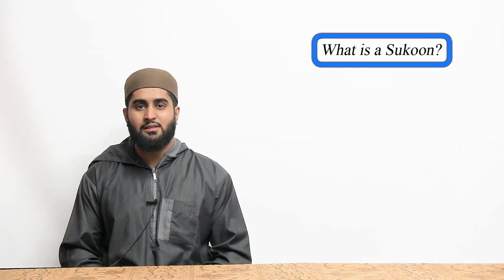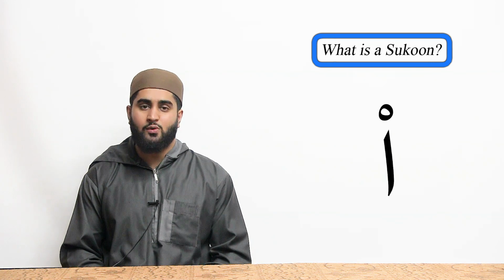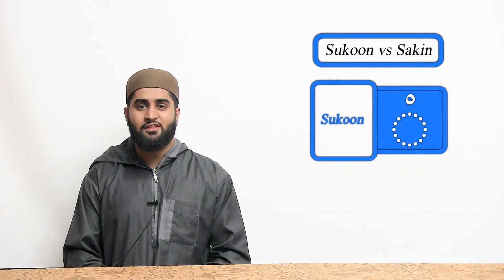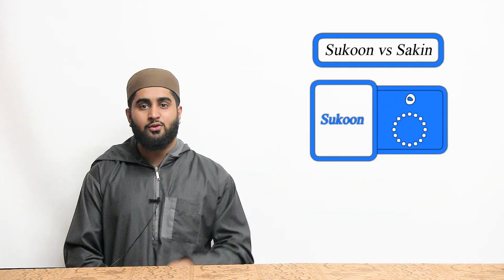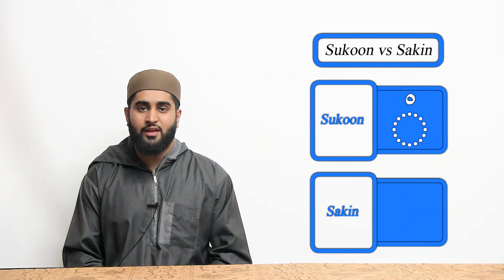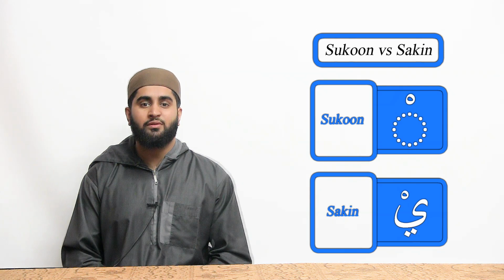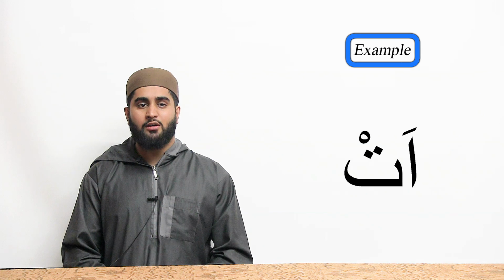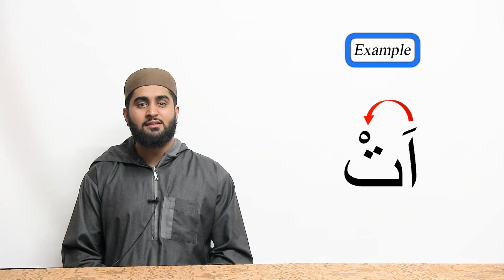Learn Sukoon AKA Jazm سكون و ساكن | Tajwid Interactive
Ustadh Saifullah Farid in this video going step by step through the Sukoon

Intro: (0:00)
what is a Sukoon : (0:32)
Difference between Sukoon and Sakin: (1:22)
Example: (1:44)
Outro: (2:02)